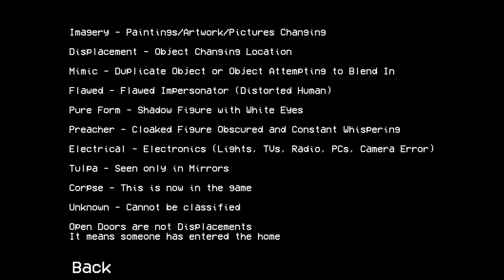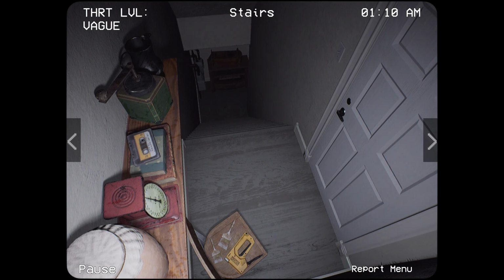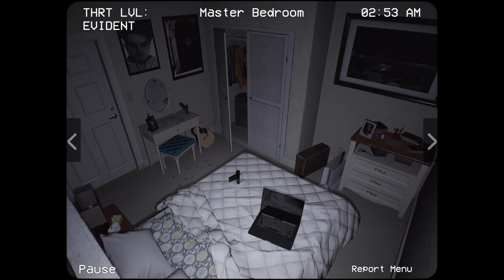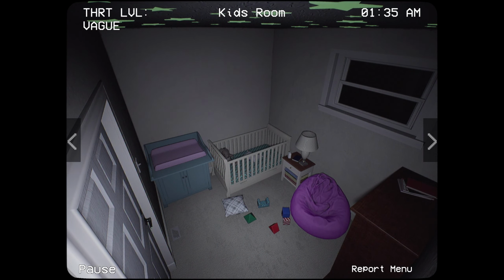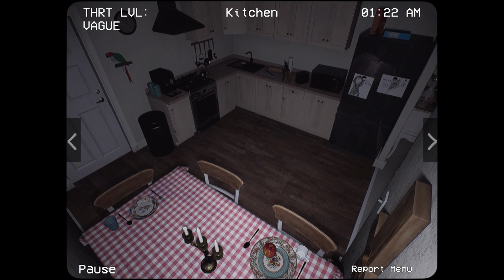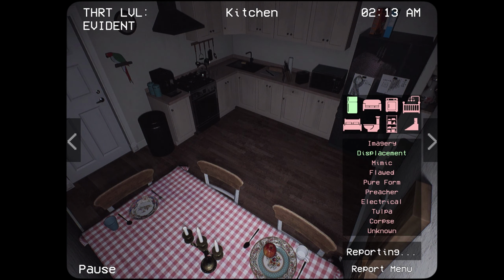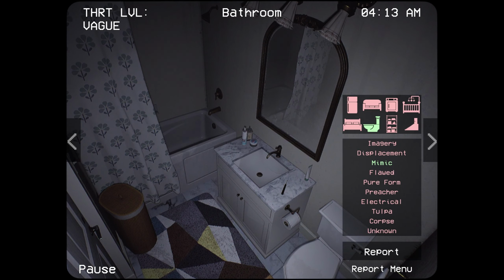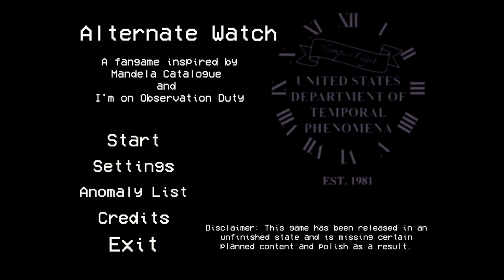Alternate Watch | A Fanmade Game Playthrough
Watch as I attempt to play one of the fanmade games of the I'm On Observation Duty & Mandela Effect series.

"How does this game scare me more than FNAF?"
- Me